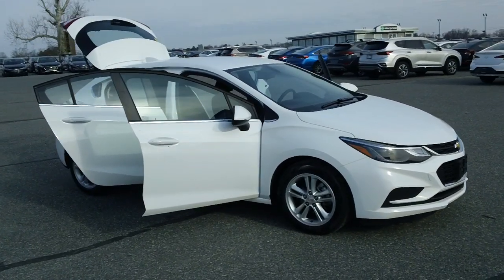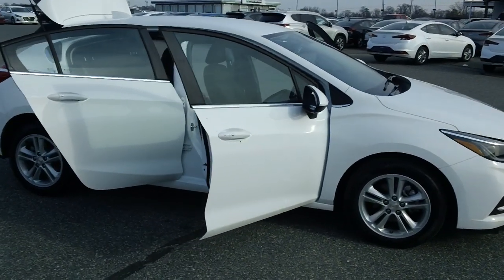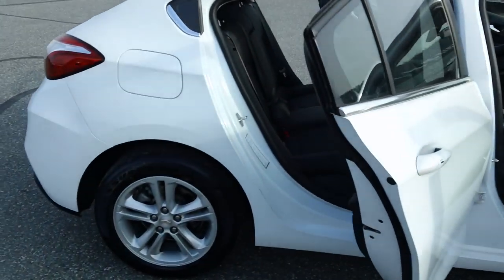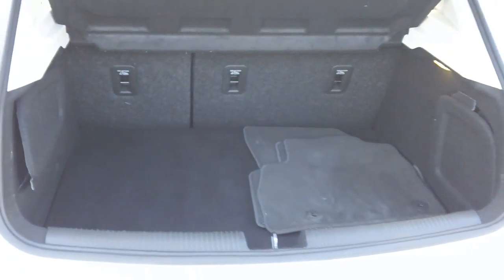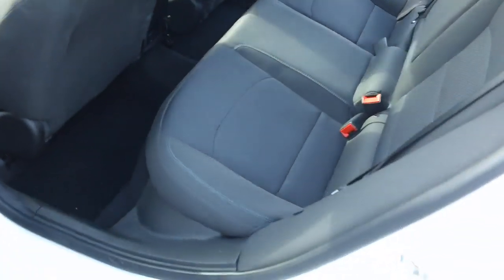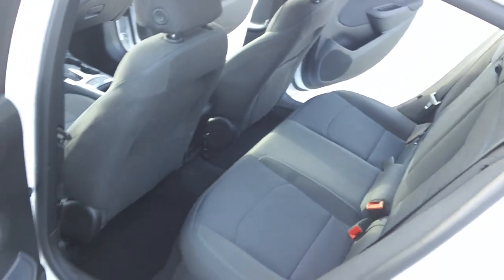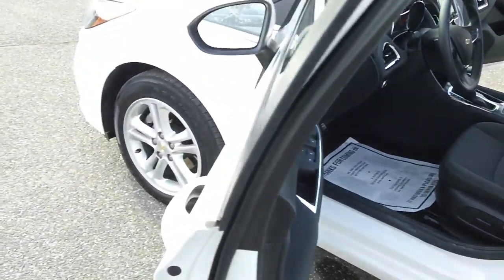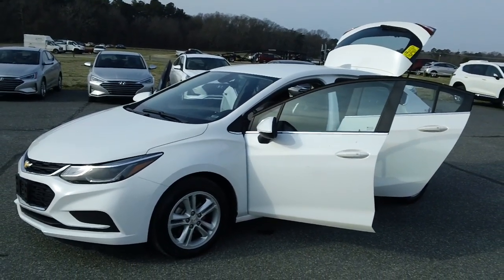USED CAR FOR SALE - CHEVROLET CRUZE - 800 655 37645 # B13580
for more details and pricing on this super clean used vehicle.